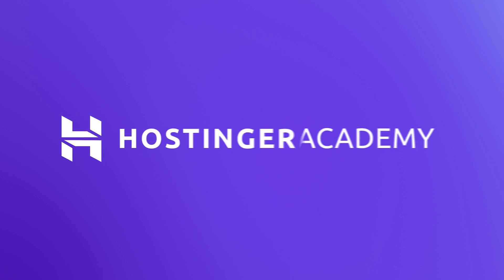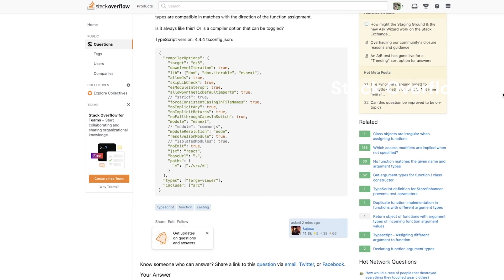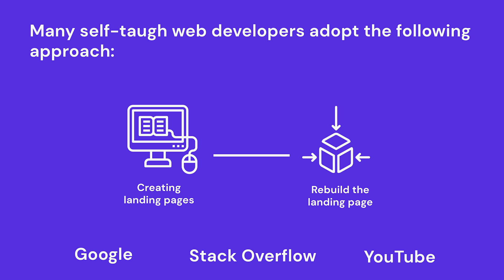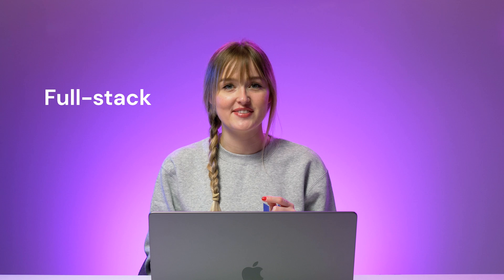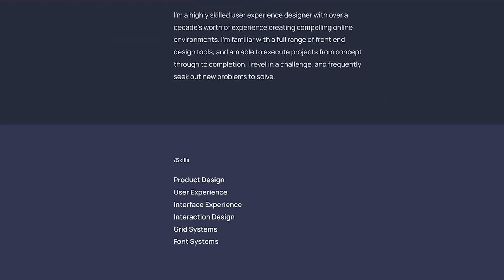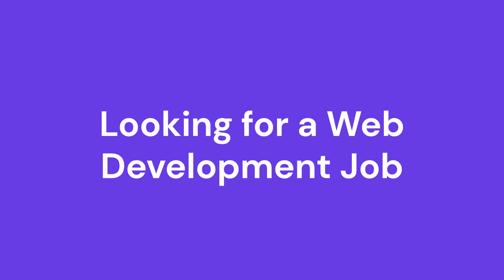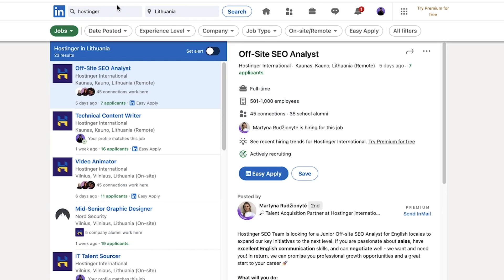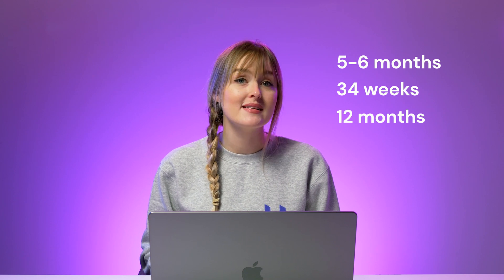How to Become a Web Developer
Learn how to become a web developer by following these simple steps! Build your web developer portfolio website with Hostinger web hosting

As more and more businesses go online, web development has become one of the most in-demand jobs. Whether you have a programming background or not, it’s possible to kickstart your career in web development with little to no experience. This video will guide you through the five simple steps on how to become a web developer.

📌 Handy Links

If you would like to check out further details on writing a web developer resume, visit How to Write a Compelling Web Developer Resume – Hostinger Tutorial

⭐Follow Us⭐

🕒 Timestamps

00:00 - Introduction
00:42 - Learn Programming Languages
03:33 - Choose a Specialization
05:50 - Additional Relevant Skills
07:07 - Gain Experience and Build a Portfolio
09:34 - Looking for a Web Development Job
12:20 - How Long Does It Take to Become a Web Developer?
13:26 - Outro

A career in web development offers attractive advantages – the salary is competitive, and the position is mostly remote, offering great flexibility.

Whether you’re a student looking to start your career or want a new professional journey, we’ll explain how to become a web developer in five steps:

1️⃣ Learn Programming Languages
Start with the basics: learn HTML, CSS, and JavaScript through online courses, bootcamps, certification programs, developer forums, tutorial videos on YouTube, or by getting a degree in the field.

2️⃣ Choose a Specialization
Choose between three areas of expertise: front-end, back-end, and full-stack development. A full-stack developer is essentially a developer who has both front-end and back-end development skills and knowledge. You can specialize in either front-end or back-end development first, then continue learning to finally master both fields.

3️⃣ Additional Relevant Skills
Apart from programming languages and other technical knowledge, learning skills such as version control, SEO, and UX writing will help you deliver better web development results.

4️⃣ Gain Experience and Build a Portfolio
Showcase your competencies, experience, and achievements as a professional with a portfolio website. There are many ways to build your portfolio, such as taking on volunteer work, improving and redesigning an existing website, creating your own website development project, and participating in open-source projects.

5️⃣ Looking for a Web Development Job
If you want to become a web developer who works full-time for a company, search for job vacancies on job portals, LinkedIn, and web development communities.
If you prefer to become a freelance web developer, sign up on platforms like Fiverr and Upstack.

Credits

Online shop icons created by surang - Flaticon
Build icons created by juicy_fish - Flaticon
Course icons created by prettycons - Flaticon
Friends icons created by Freepik - Flaticon